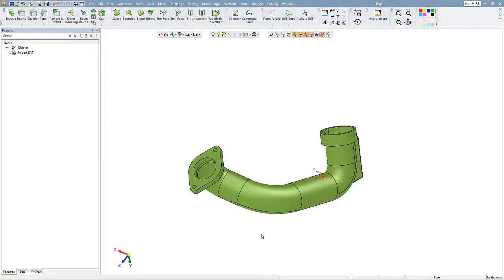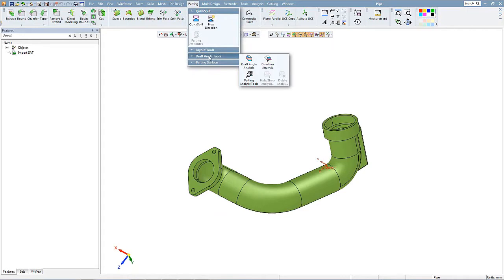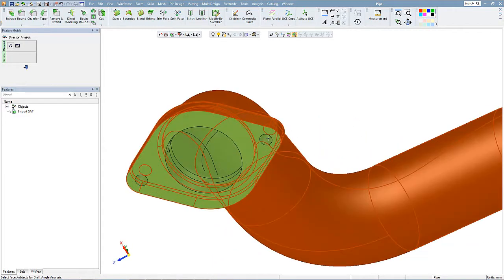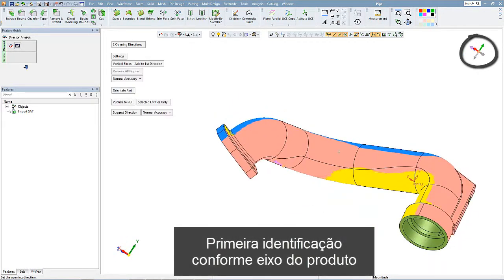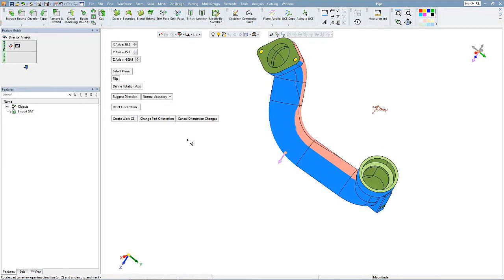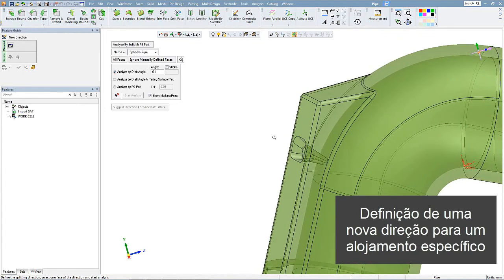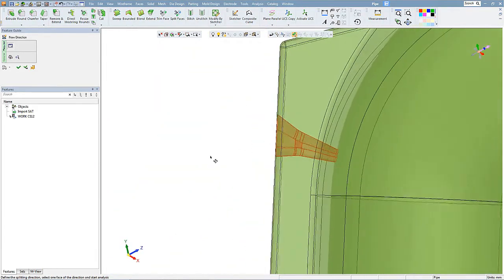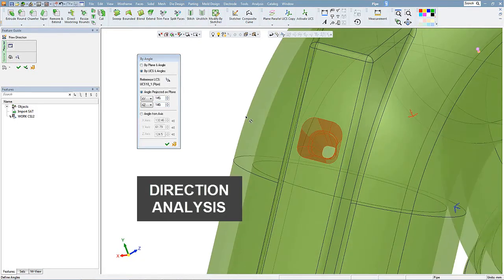Cimatron 15 - Demonstração Análise de Direção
O sistema agora pode fornecer uma análise rápida para encontrar automaticamente a melhor orientação para a direção de abertura do molde (uma etapa inicial crucial do modelamento do molde) com a menor quantidade de cortes inferiores. Isso é especialmente útil para peças com uma linha de corte ambígua ou difícil de encontrar (por exemplo - tubos automotivos).

Sobre a FIT Tecnologia
Auxiliamos empresas a conquistar seu sucesso com a otimização de seus processos incluindo a aplicação de softwares CAD, CAM, CAE e DNC.
Com cinco principais linhas de produtos, CIMATRON, FIKUS, CIMCO Edit, MOLDEX3D e VOLUMILL, a FIT Tecnologia atende a diversos setores da fabricação de peças, oferecendo soluções para transmissão de dados DNC, desenvolvimento de moldes de injeção plástica, matrizes de estampos progressivo/transfer/tanden, eletrodos EDM, usinagem 2,5 a 5 eixos, eletroerosão EDM, micro-usinagem, torneamento, centro-torneamento CNC, usinagem multi-tarefa CNC, simulações de injeção plástica, dentre outras aplicações.